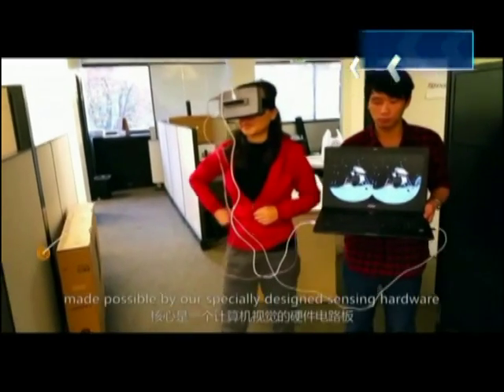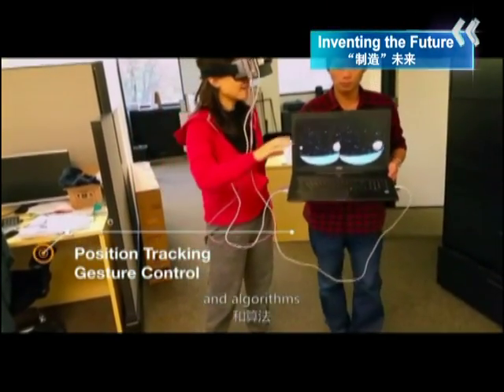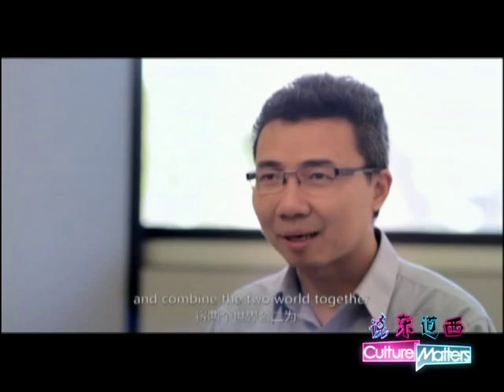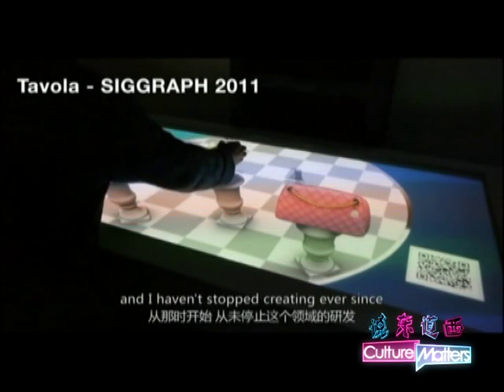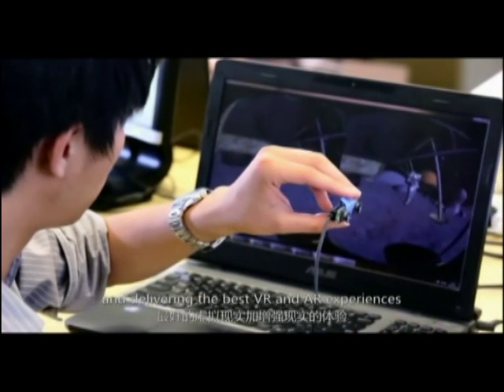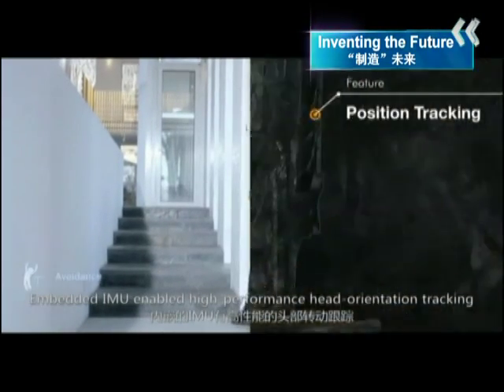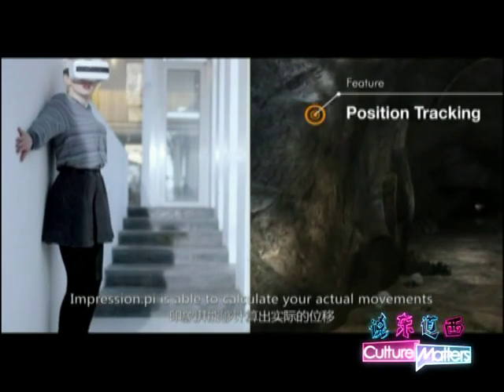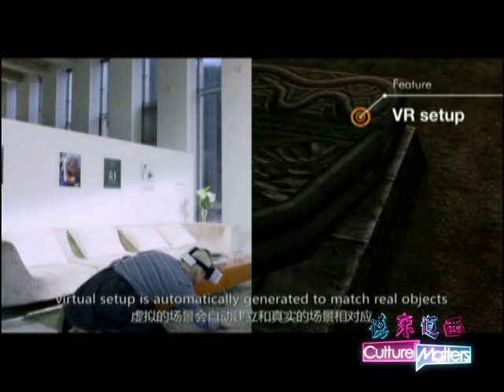Let’s learn more about VR technology 让我们了解一下“虚拟现实”技术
Let’s learn more about VR technology.
让我们了解一下“虚拟现实”技术。